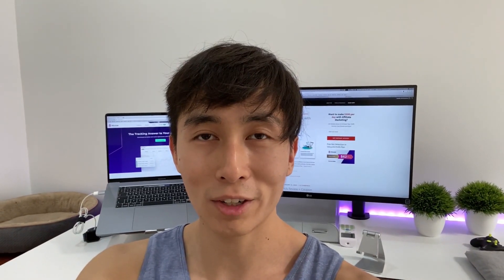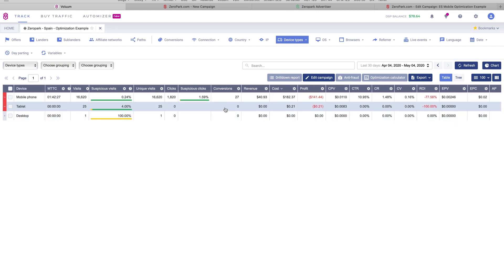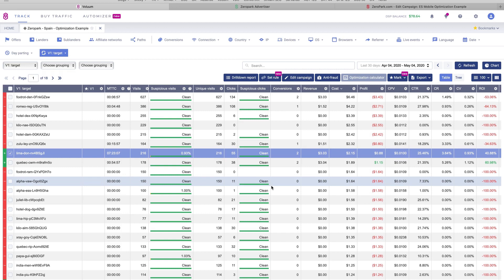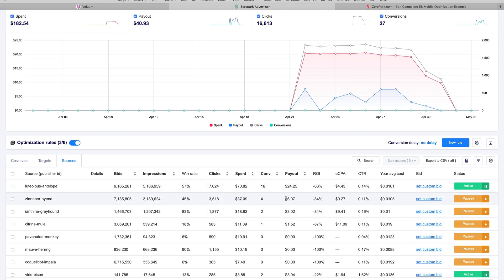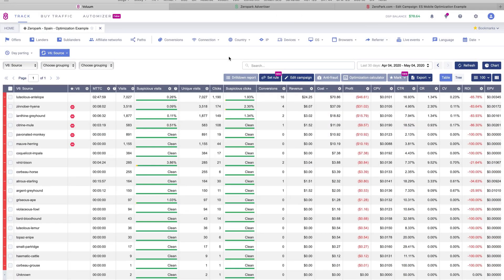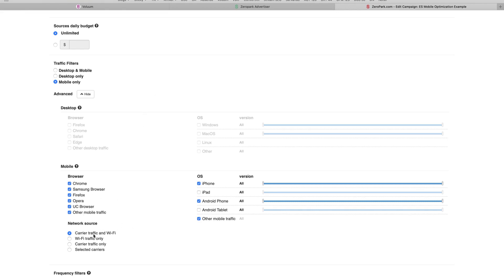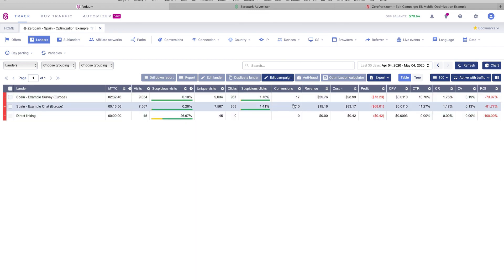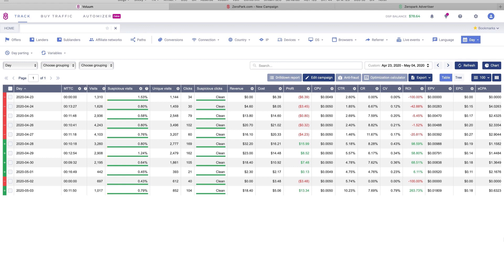Optimize your Affiliate Campaigns in Voluum with Servando Silva